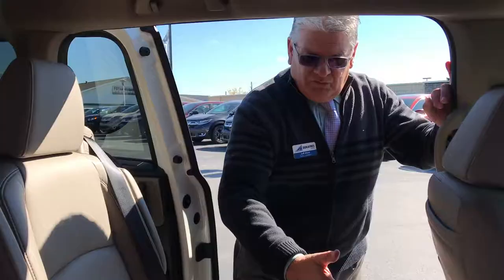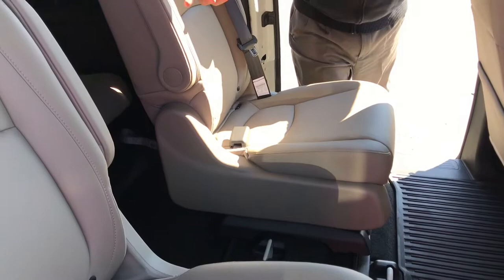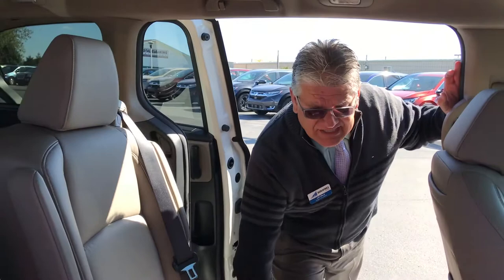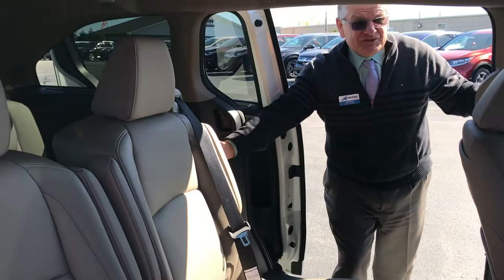Don Ayres Honda: 2019 Odyssey Elite Features with Jeff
Ever heard of the innovative Magic Slide 2nd-Row Seats™ in the Honda Odyssey? Jeff will show you this amazing feature!